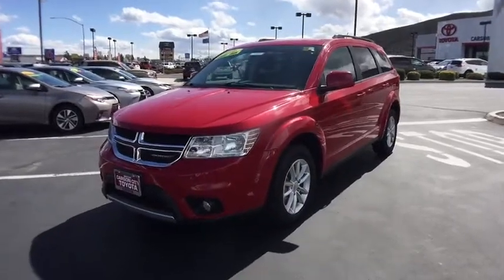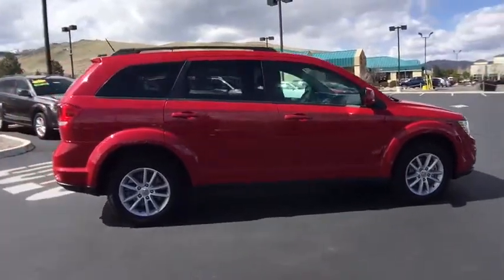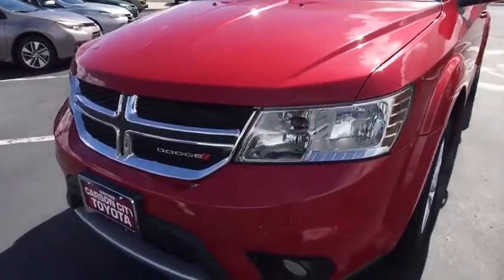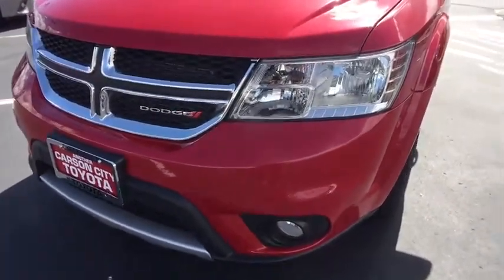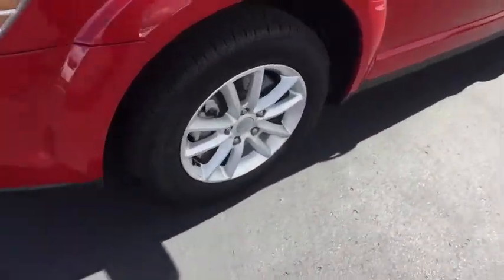2016 Dodge Journey Carson City, Reno, Northern Nevada, Dayton, Lake Tahoe, NV 141819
Redline 2 Coat Pearl Used 2016 Dodge Journey available in Carson City, Nevada at Carson City Toyota. Servicing the Reno, Northern Nevada,  Dayton, Lake Tahoe, NV area.

WHEELS: 17 X 6.5 ALUMINUM (STD), TRANSMISSION: 6-SPEED AUTOMATIC 62TE (STD), TIRES: P225/65R17 BSW A/S TOURING (STD), REDLINE 2 COAT PEARL, RADIO: 4.3 (REB) -inc: SIRIUS Satellite Radio, 1-Year SIRIUSXM Radio Service, For More Info, Call , QUICK ORDER PACKAGE 28E -inc: Engine: 3.6L V6 24V VVT, Transmission: 6-Speed Automatic 62TE, MANUFACTURER'S STATEMENT OF ORIGIN, HIGH BEAM DAYTIME RUNNING HEADLAMPS, ENGINE: 3.6L V6 24V VVT (STD), COMFORT/CONVENIENCE GROUP -inc: Power 4-Way Driver Lumber Adjust, Power 6-Way Driver Seat. This Dodge Journey has a powerful Regular Unleaded V-6 3.6 L/220 engine powering this Automatic transmission.*These Packages Will Make Your Dodge Journey SXT The Envy of Your Friends *Valet Function, Urethane Gear Shift Knob, Trip Computer, Transmission w/AUTOSTICK Sequential Shift Control and Oil Cooler, Towing w/Trailer Sway Control, Tire Specific Low Tire Pressure Warning, Tip Start, Tailgate/Rear Door Lock Included w/Power Door Locks, Systems Monitor, Strut Front Suspension w/Coil Springs, Steel Spare Wheel, Stainless steel exhaust, Speed Sensitive Variable Intermittent Wipers, Side Impact Beams, Sentry Key Engine Immobilizer, Roof Rack Rails Only, Remote USB port, Remote Keyless Entry w/Integrated Key Transmitter, 2 Door Curb/Courtesy, Illuminated Entry and Panic Button, Redundant Digital Speedometer, Rear HVAC w/Separate Controls.* Stop By Today *For a must-own Dodge Journey come see us at Carson City Toyota, 2590 S Carson St, Carson City, NV 89701. Just minutes away!
TIRES: P225/65R17 BSW A/S TOURING (STD),WHEELS: 17 X 6.5 ALUMINUM (STD),RADIO: 4.3 (REB) -inc: SIRIUS Satellite Radio 1-Year SIRIUSXM Radio Service For More Info Call ,TRANSMISSION: 6-SPEED AUTOMATIC 62TE (STD),HIGH BEAM DAYTIME RUNNING HEADLAMPS,MANUFACTURER'S STATEMENT OF ORIGIN,COMFORT/CONVENIENCE GROUP -inc: Power 4-Way Driver Lumber Adjust Power 6-Way Driver Seat,QUICK ORDER PACKAGE 28E -inc: Engine: 3.6L V6 24V VVT Transmission: 6-Speed Automatic 62TE,REDLINE 2 COAT PEARL,ENGINE: 3.6L V6 24V VVT (STD),All Wheel Drive,Power Steering,ABS,4-Wheel Disc Brakes,Brake Assist,Aluminum Wheels,Tires - Front All-Season,Tires - Rear All-Season,Temporary Spare Tire,Heated Mirrors,Power Mirror(s),Rear Defrost,Privacy Glass,Intermittent Wipers,Variable Speed Intermittent Wipers,Power Door Locks,Daytime Running Lights,Automatic Headlights,Fog Lamps,AM/FM Stereo,CD Player,MP3 Player,Steering Wheel Audio Controls,Auxiliary Audio Input,Pass-Through Rear Seat,Rear Bench Seat,Adjustable Steering Wheel,Trip Computer,Power Windows,3rd Row Seat,Keyless Entry,Keyless Start,Cruise Control,Multi-Zone A/C,Rear A/C,Cloth Seats,Bucket Seats,Driver Vanity Mirror,Floor Mats,Engine Immobilizer,Traction Control,Stability Control,Front Side Air Bag,Tire Pressure Monitor,Driver Air Bag,Passenger Air Bag,Passenger Air Bag Sensor,Knee Air Bag,Child Safety Locks,Front Head Air Bag,Rear Head Air Bag